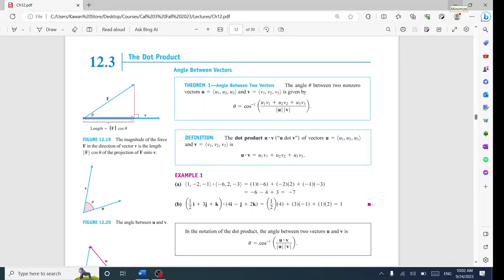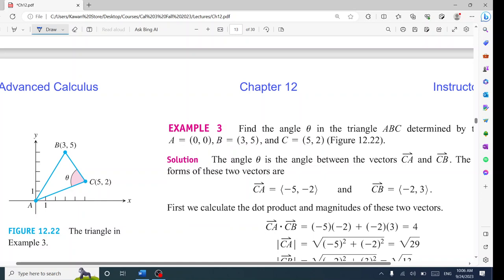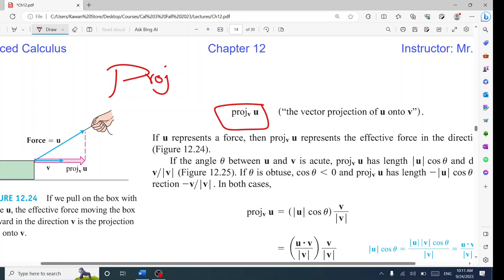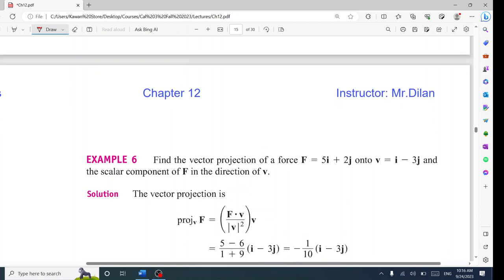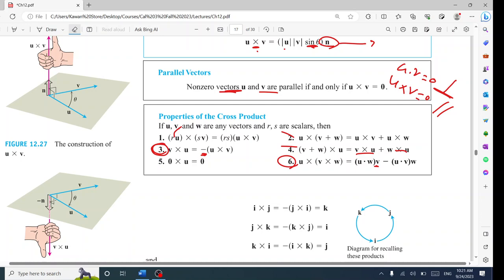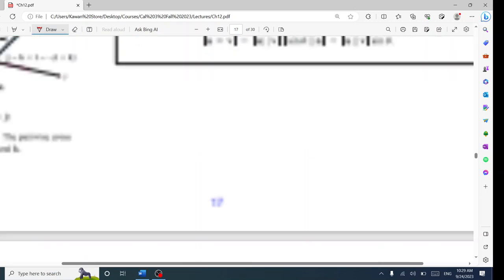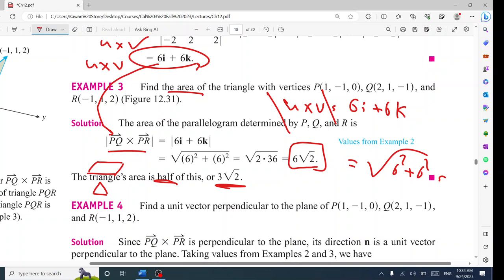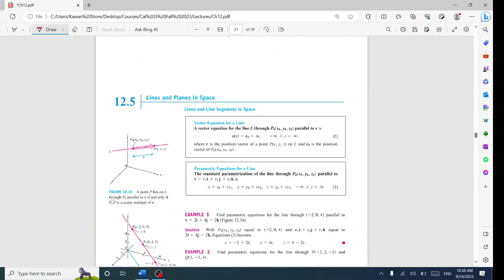Advanced Cal 12 3 12 4